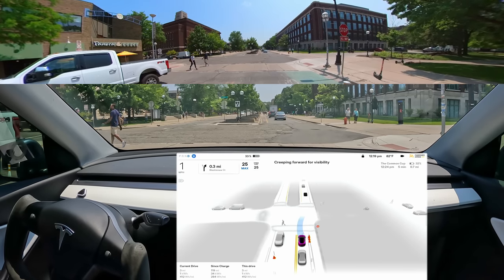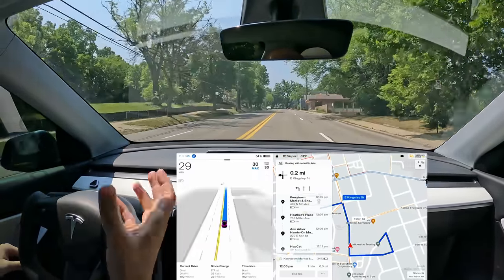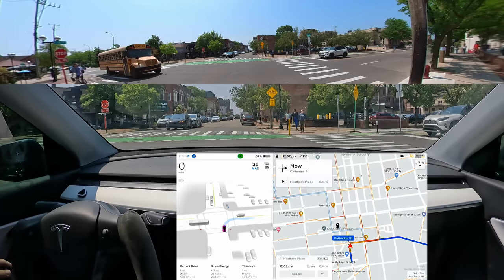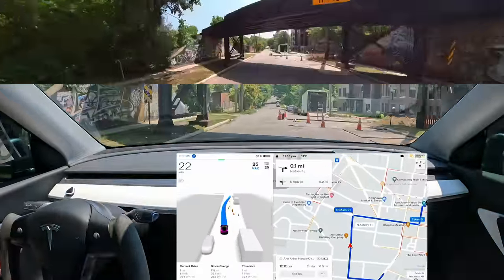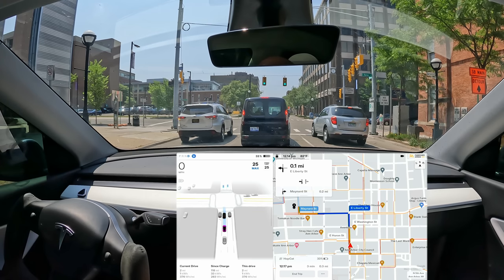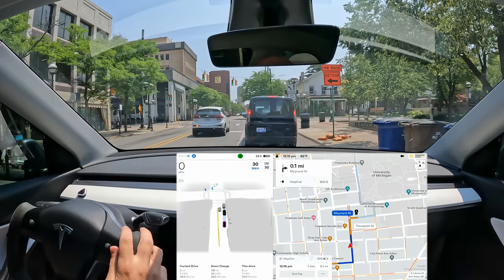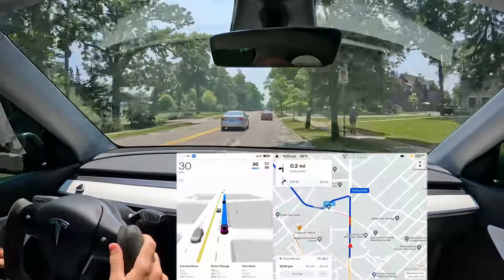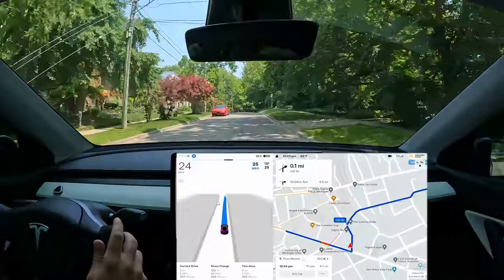AGGRESSIVE Driving with Tesla FSD Beta